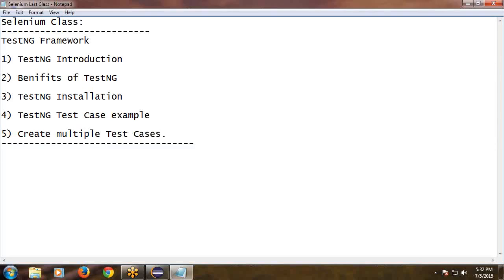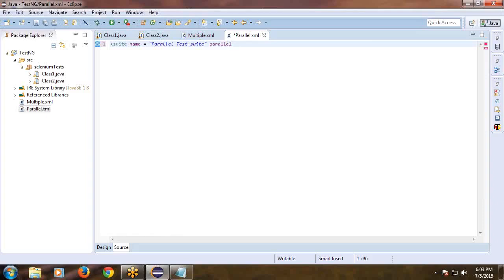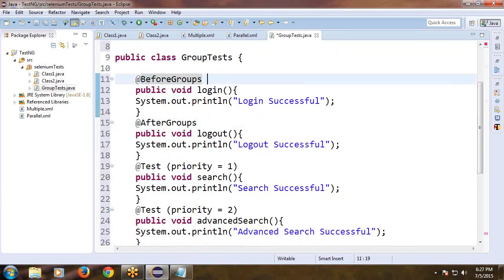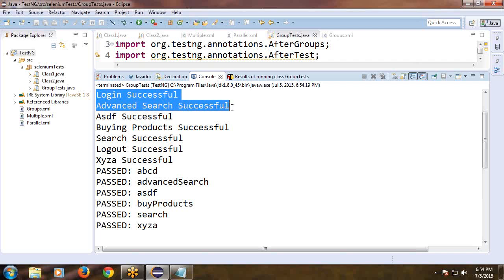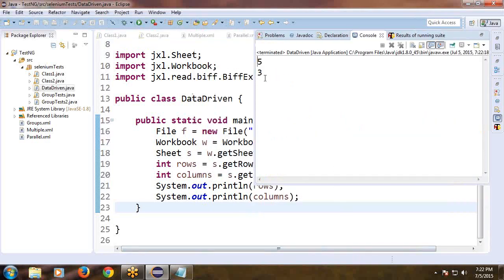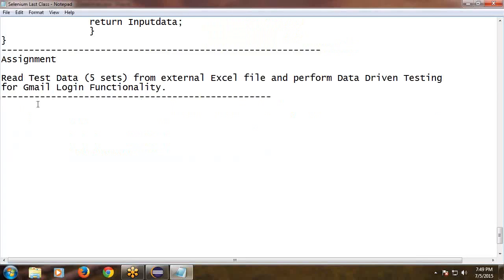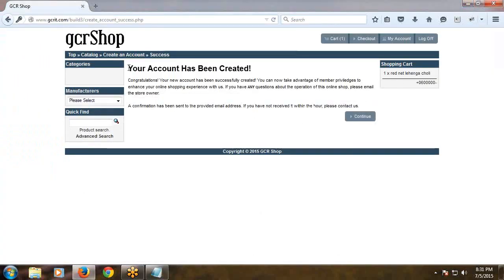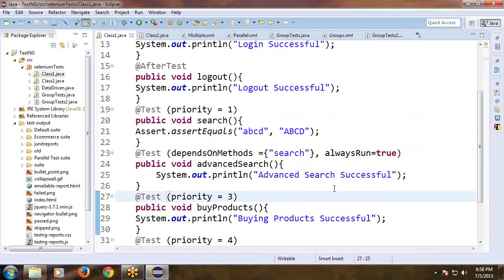TestNG Framework for Selenium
TestNG Tutorial for Selenium explains Creating Selenium Test cases using TestNG Annotations, Executing multiple programs using XML file, Parallel Test Execution, Grouping Test cases, Data driven Testing using Excel & Data provider Annotation.
Selenium project work, creating selenium Test cases using Element locators, Webdriver methods and TestNG Annotations.